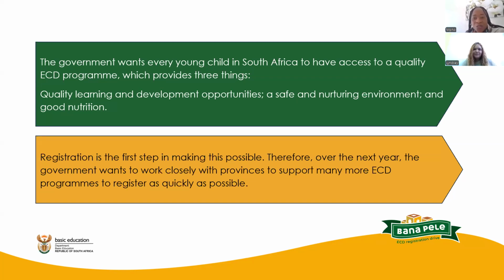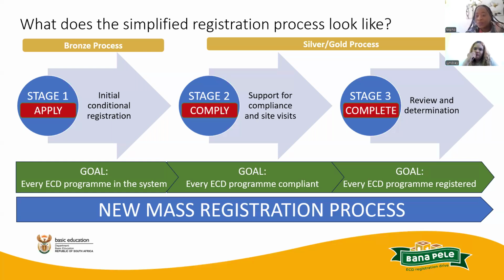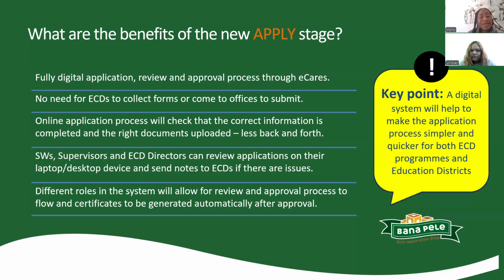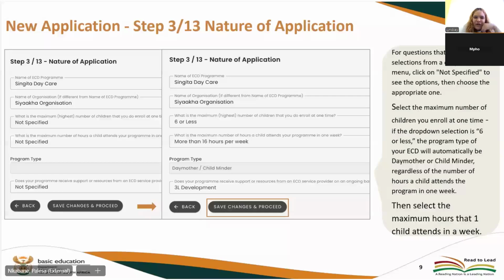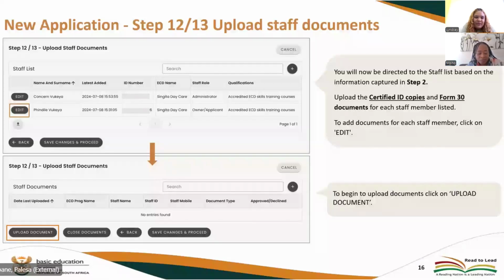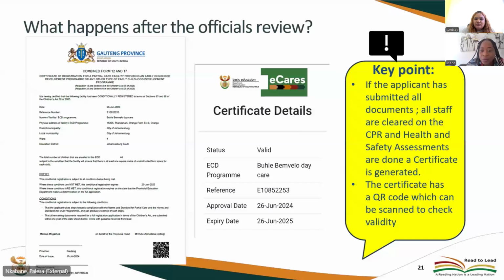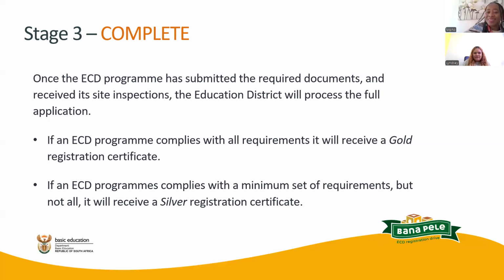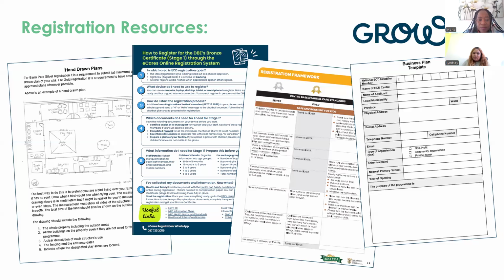Grow ECD Webinar | DBE Pana Pele Registration Drive Introduction 29 May 2025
An introduction to the DBE Bana Pele ECD registration drive
- What is Bana Pele?
- Who should register?
- What is eCares?
- How does Bronze, Silver and Gold work?
- The 13 steps for Bronze registration
- The Silver and Gold registration overview
- Resources and assistance for registration